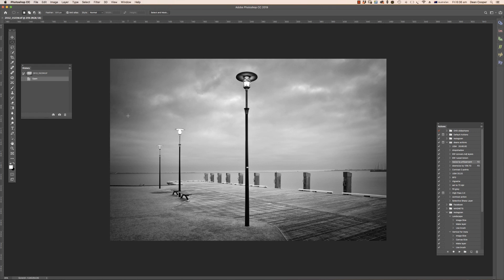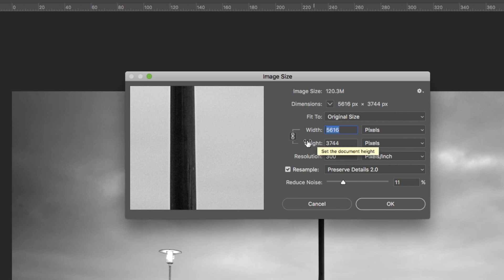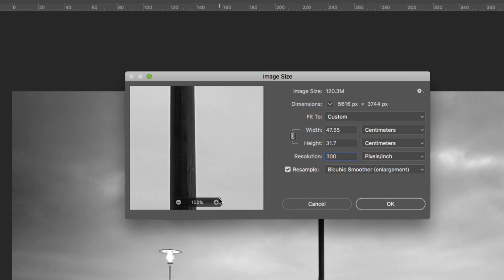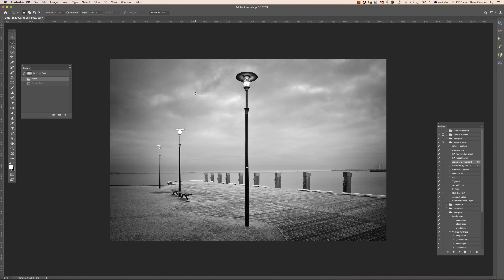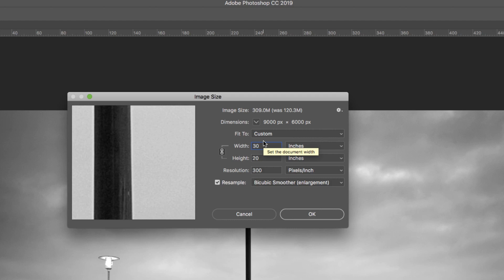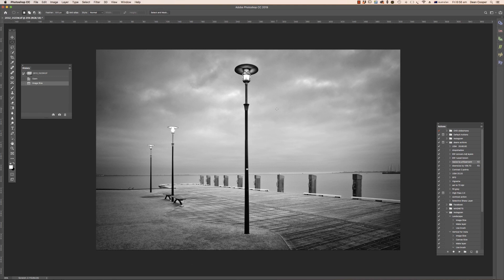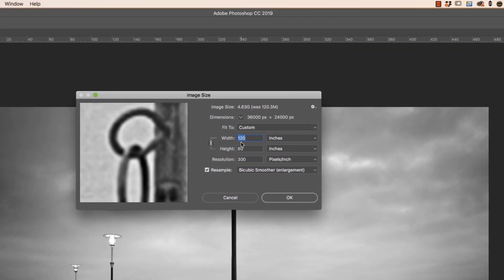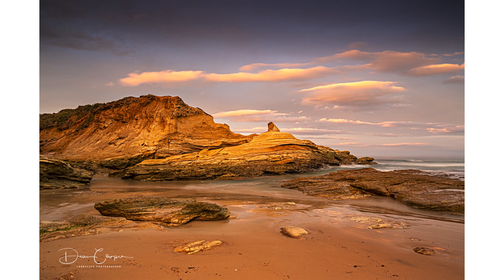Resize Images in Photoshop CC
Learn how to resize images in Photoshop. I will also show you Photoshops new Perserve Details 2.0 interpolation method, it does an amazing job.